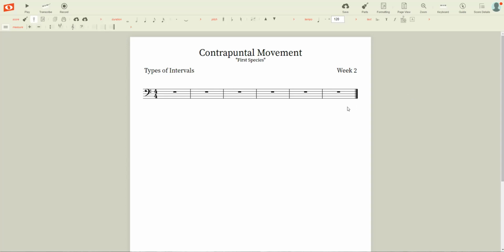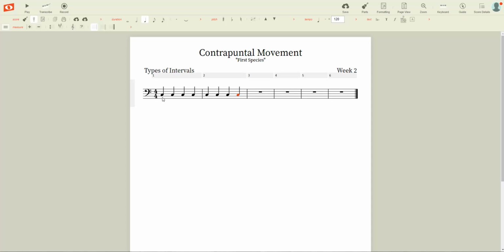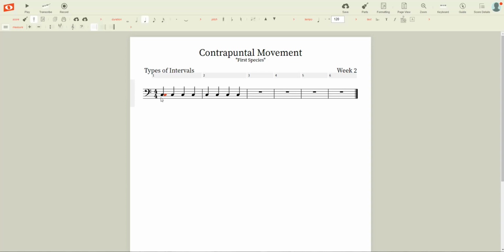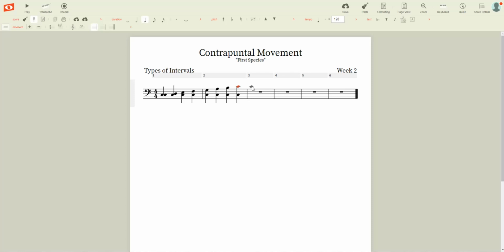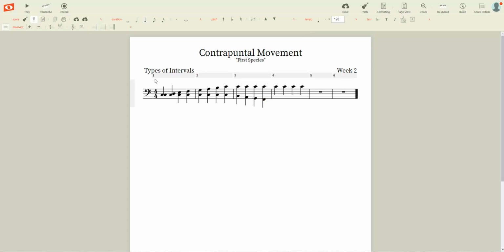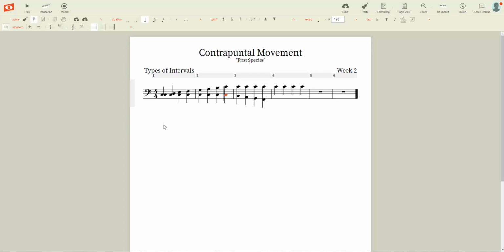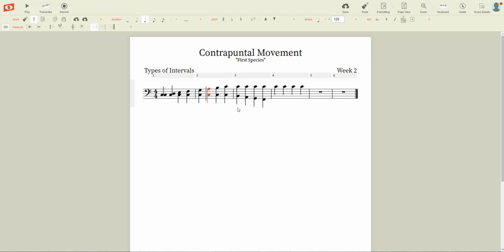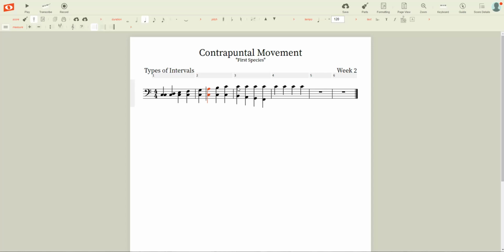INTERVALS! - Week 2 Part 1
For Week 2, we will be going over harmonizing your melodies. We will start with Intervals in this video.